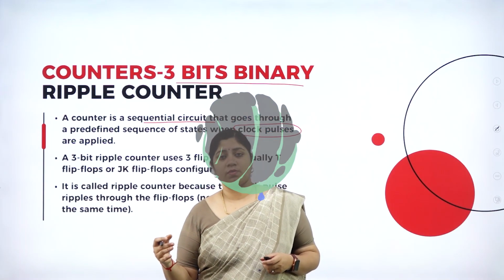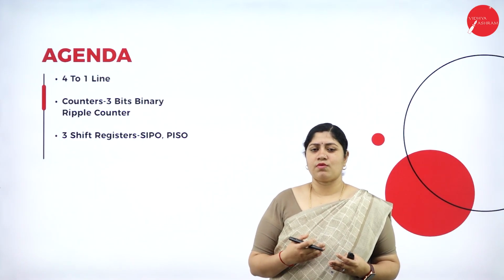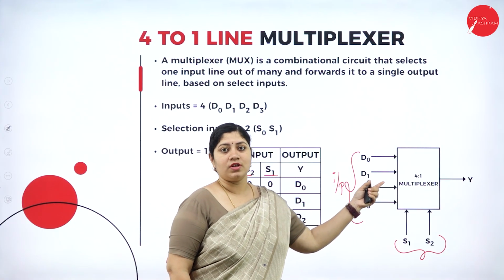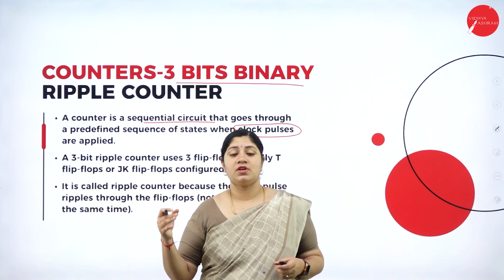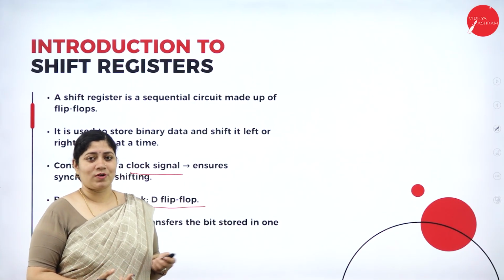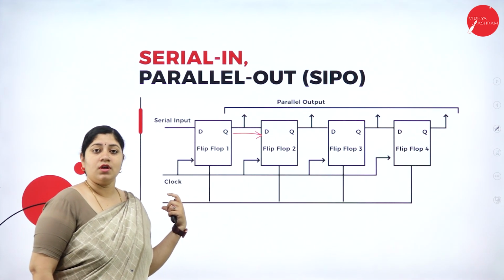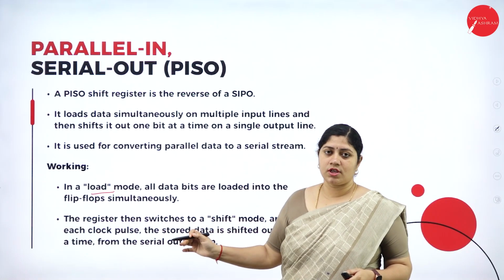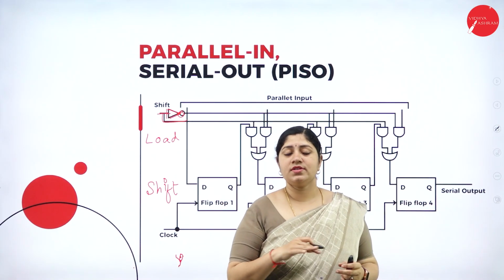DAY14 | DIGITAL COMPUTER ORGANIZATION | I SEM | BCA | COMBINATIONAL & SEQUENTIAL LOGIC CIRCUITS | L3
Course : BCA
Semester : I SEM
Subject :  DIGITAL COMPUTER ORGANIZATION
Chapter Name : COMBINATIONAL & SEQUENTIAL LOGIC CIRCUITS
Lecture : 3